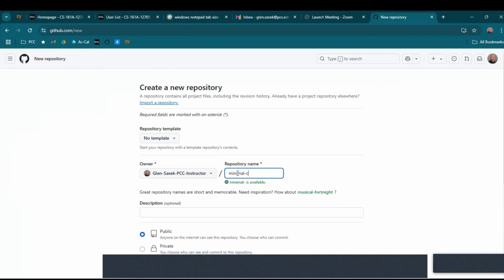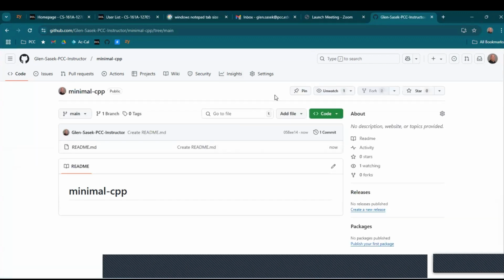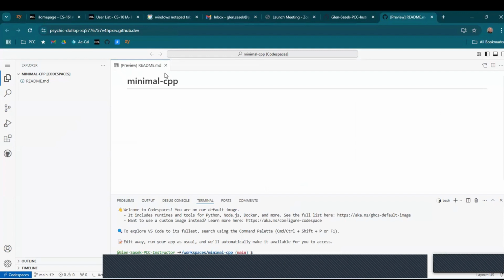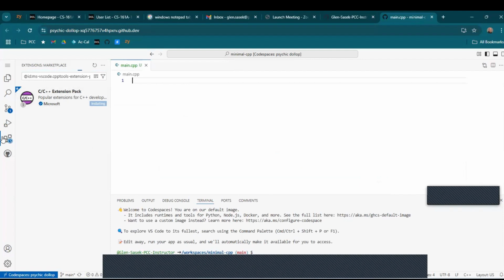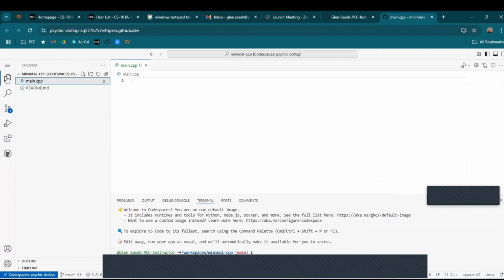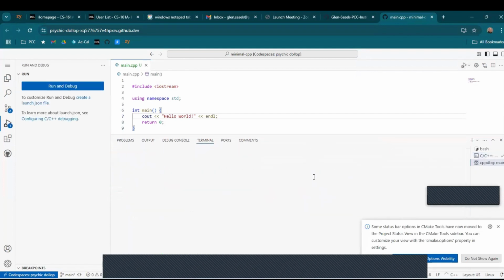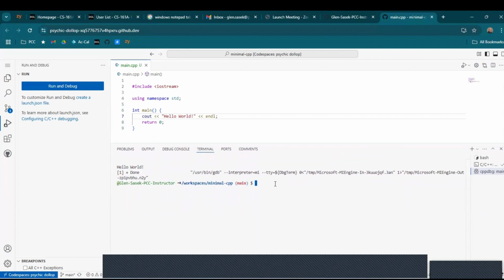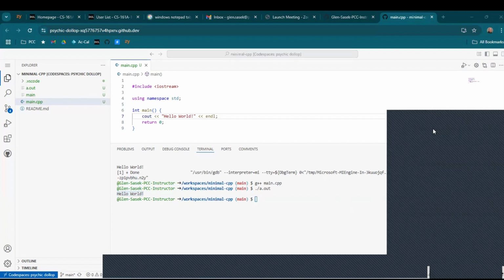Minimal Example CPP With Git Codespaces